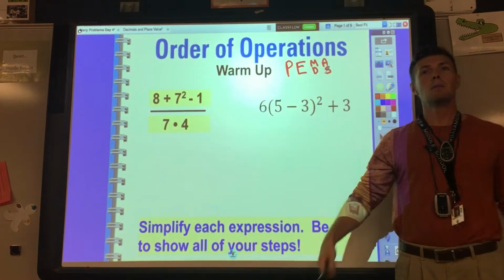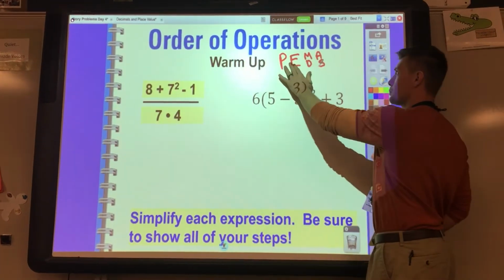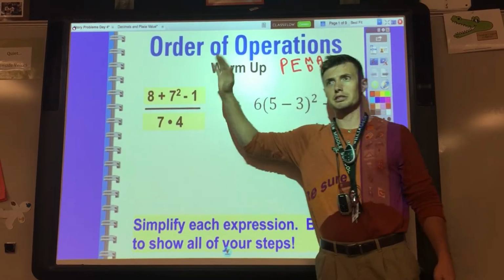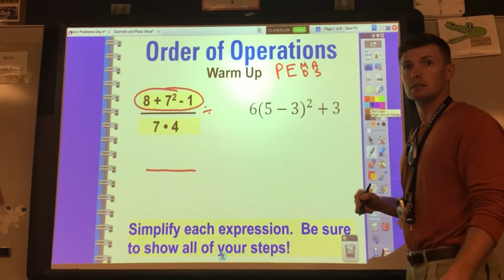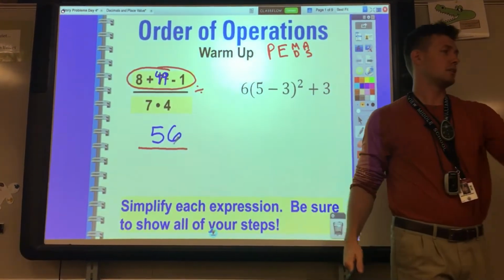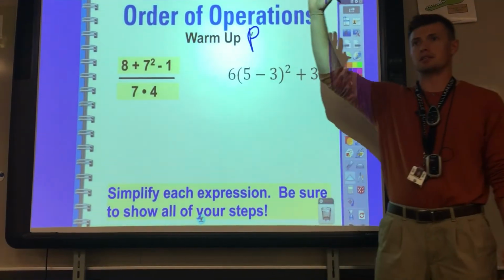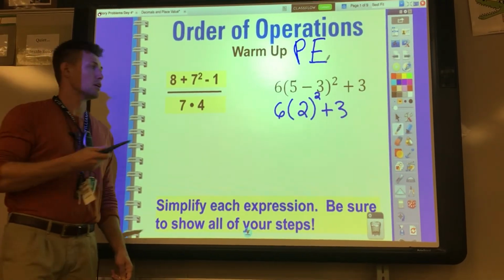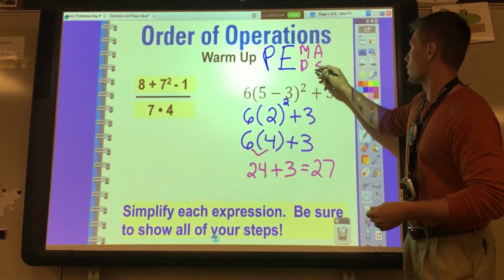Order of Operations